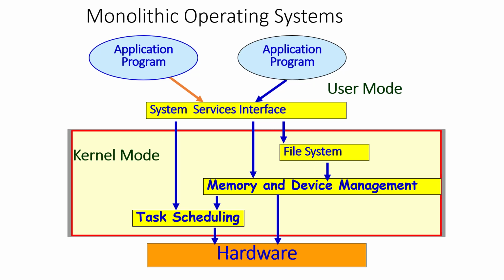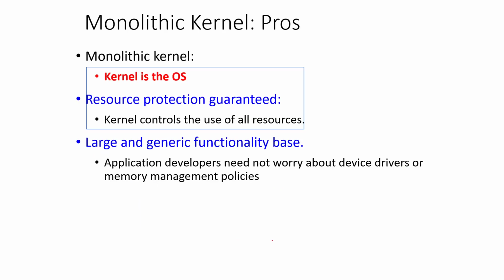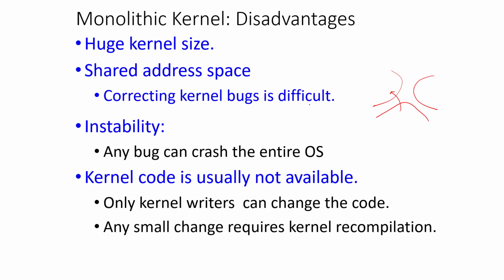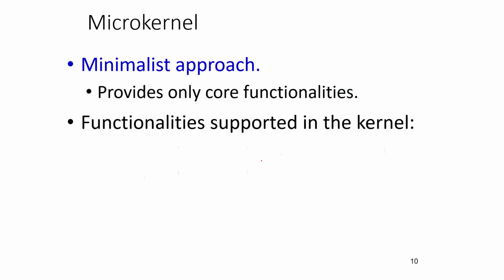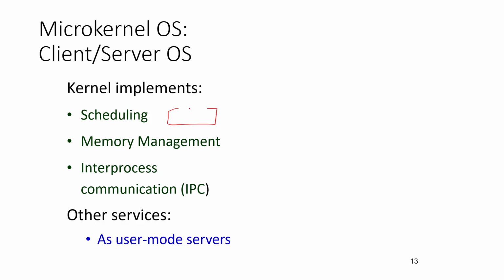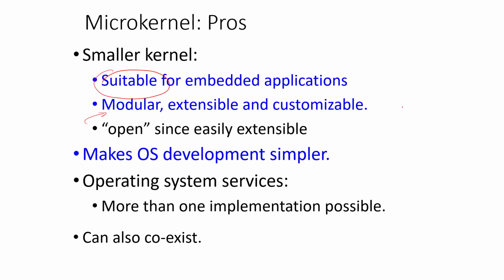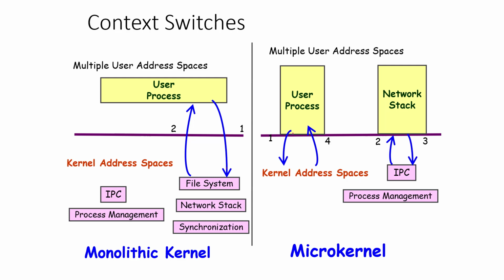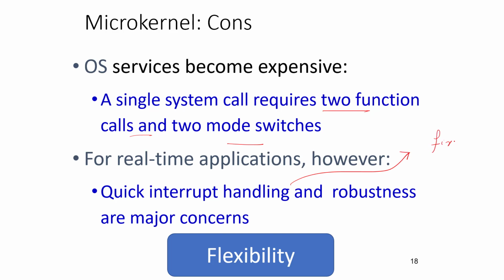Real Time Systems (Lecture 20): Monolithic and Micro-kernels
1. Pros and cons of monolithic kernels
2. Pros and cons of micro-kernels